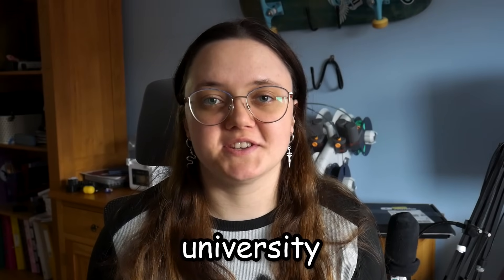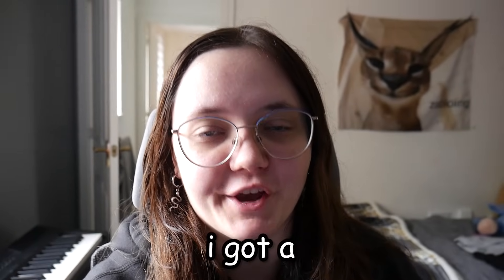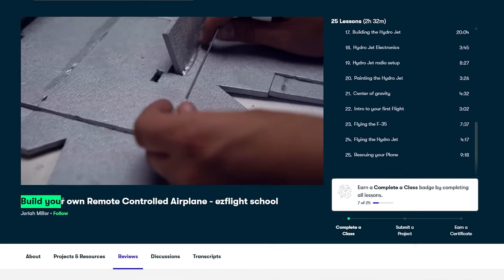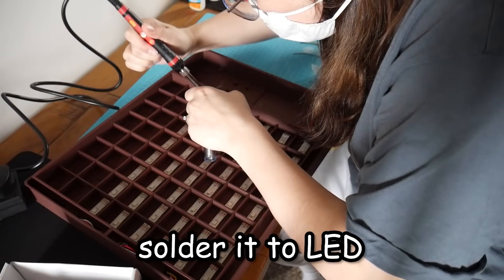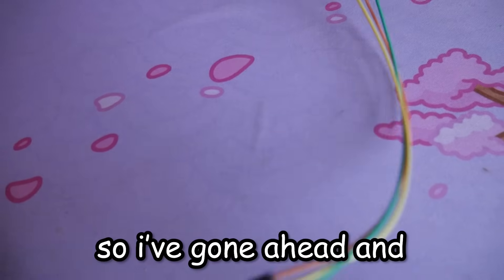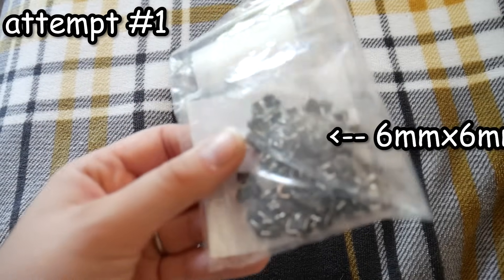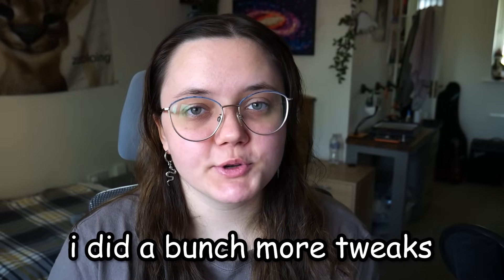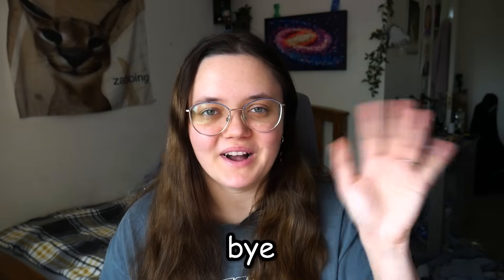I Made a Chess Engine IRL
I built a smart chessboard that uses AI to play against you, no motors, no gimmicks, just pure brainpower and lights. This project combines chess logic, code, and hardware to create an interactive board that highlights the AI's moves in real-time. Whether you're into Arduino, Raspberry Pi, or just love building cool stuff, this one’s for you. Can you beat it?